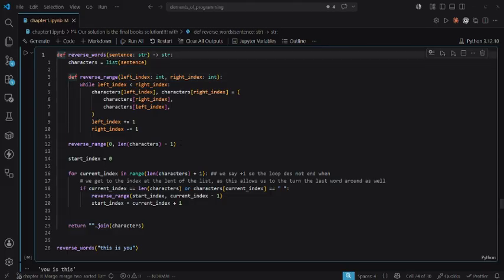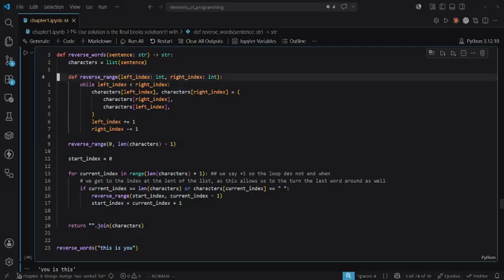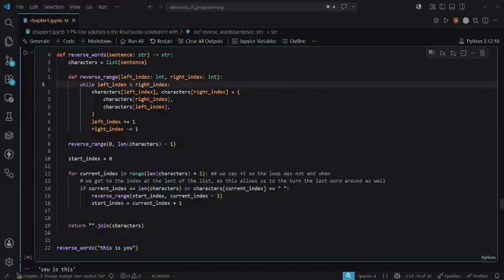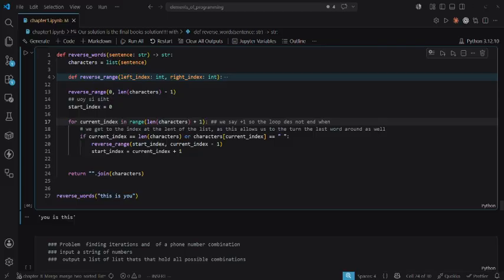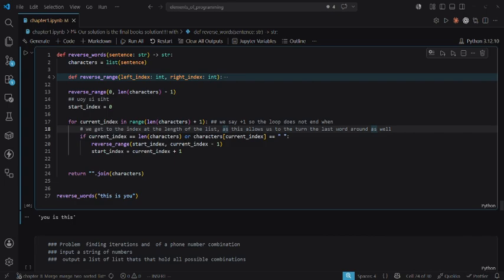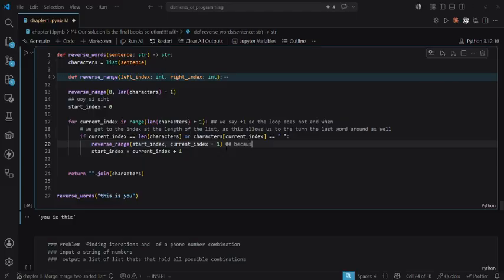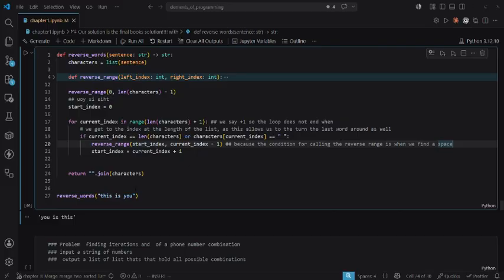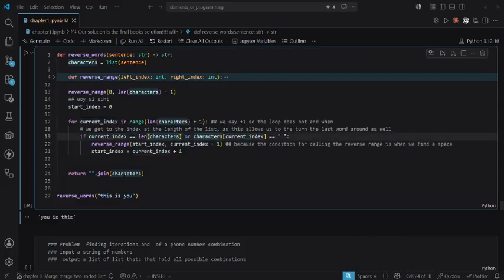DAY 8 - EPI - Reverse a sentence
In this video, I worked through the EPI problem Reverse Words in a Sentence.

The approach was to first reverse the entire sentence, then walk through the character list and reverse each word back into the correct order.

This was a good reminder that small loop boundaries can make or break an algorithm.